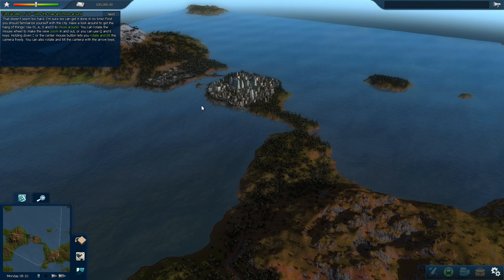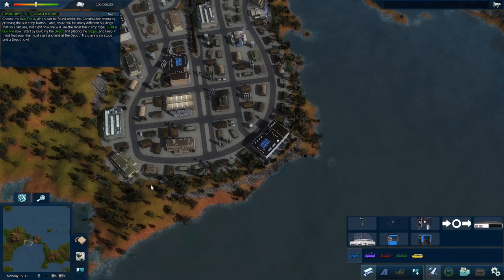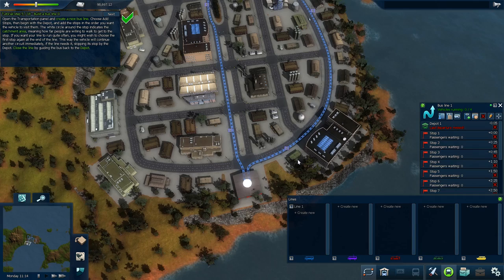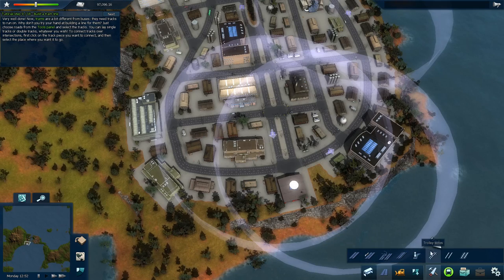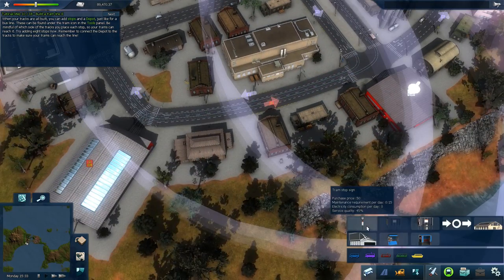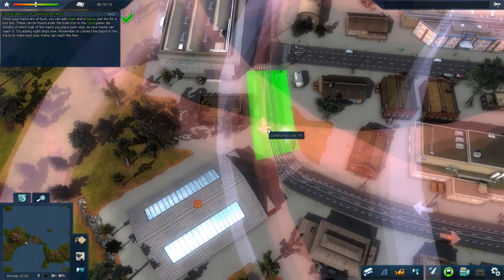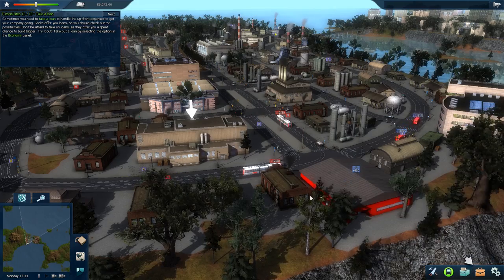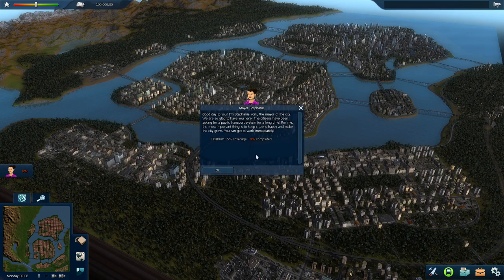Cities In Motion 2 - First Look - The Tutorials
In this first look at Cities In Motion 2 i work my way through the tutorials and get ready to start in the new city.